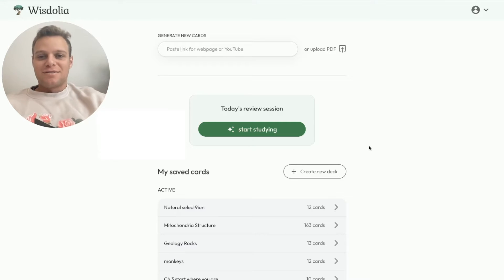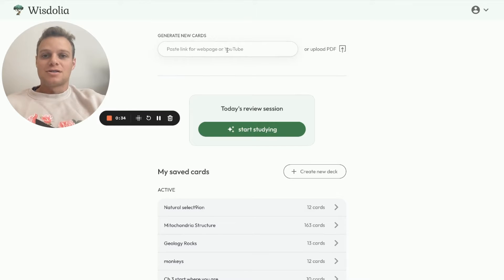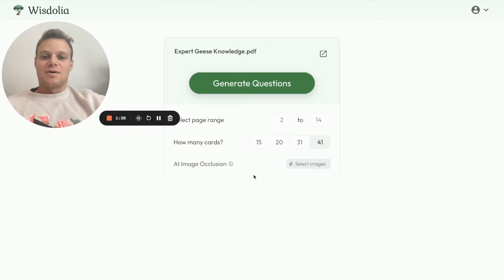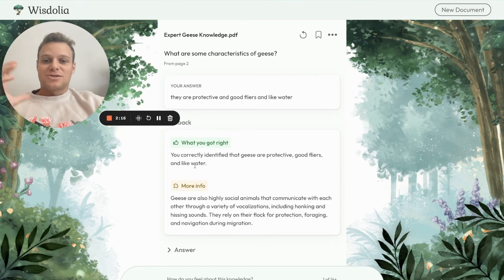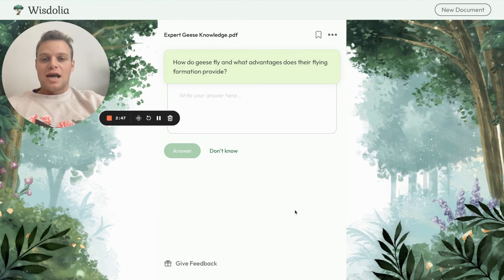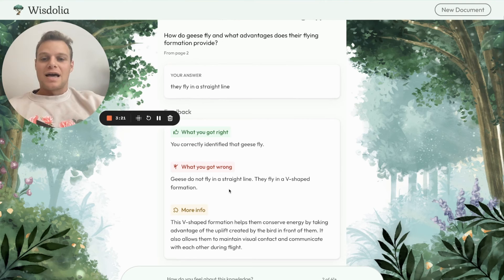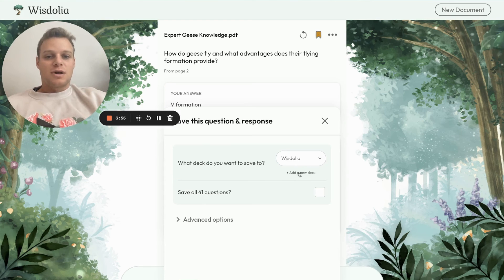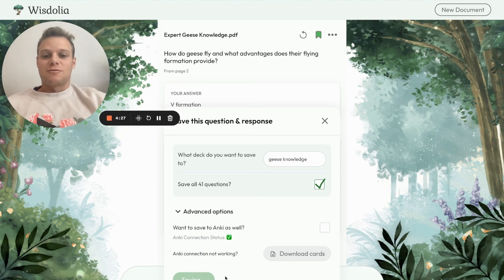How to use Wisdolia 🌳 AI Generated Flashcards for Faster Studying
Here's a lil tour around the Wisdolia experience. Give it a shot and reach out if you want to chat!

With Wisdolia you can generate smart flashcards in seconds. You can also answer questions to get immediate feedback on what you got right and wrong so that you can identify and close your knowledge gap!